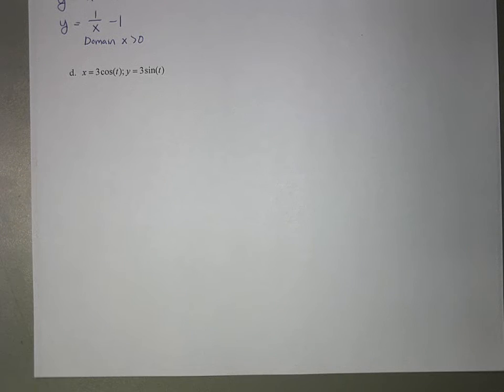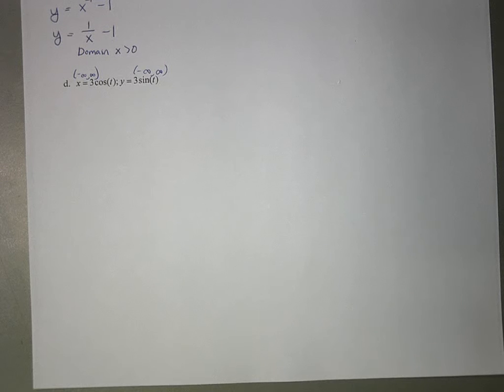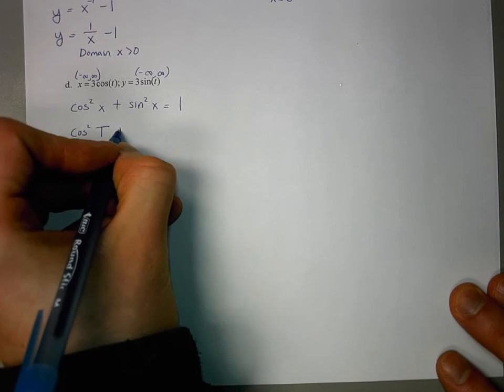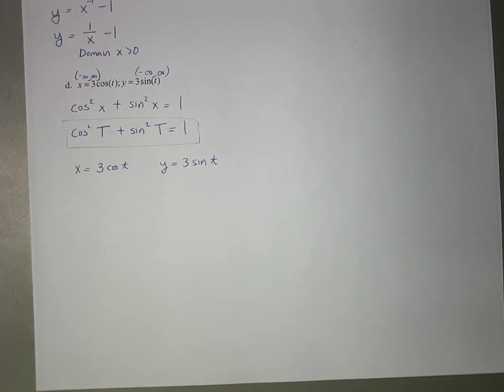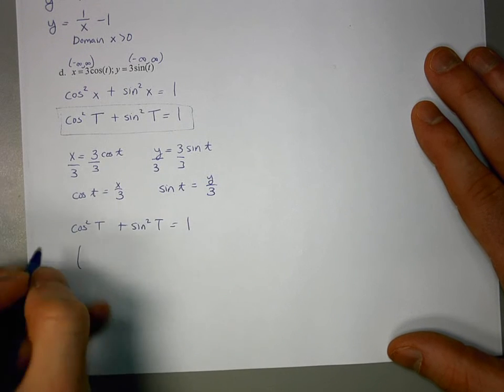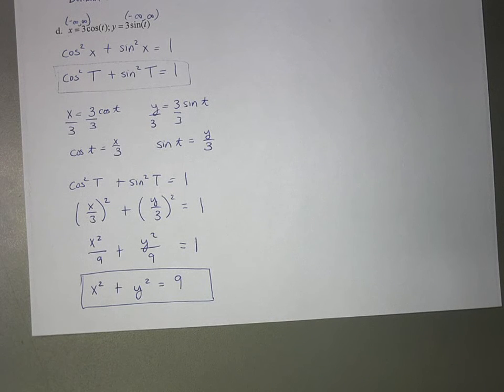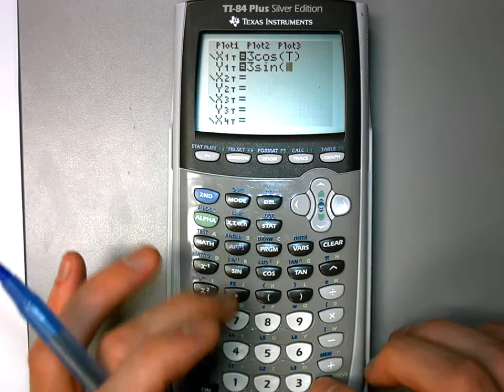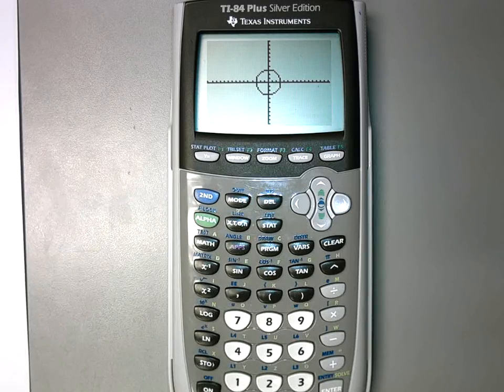Advanced Pre-Calculus Section 9.5 (Notes Page 138 - Part 2)